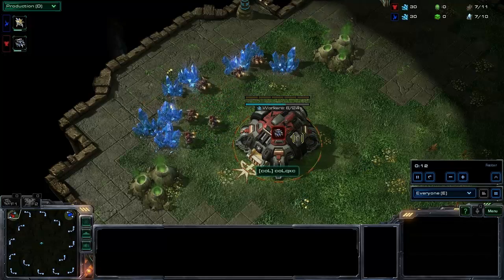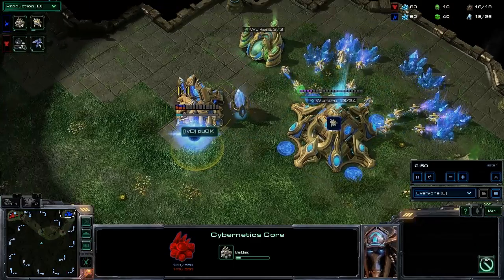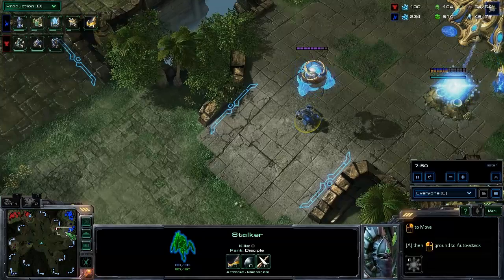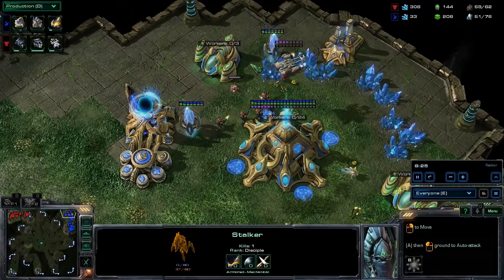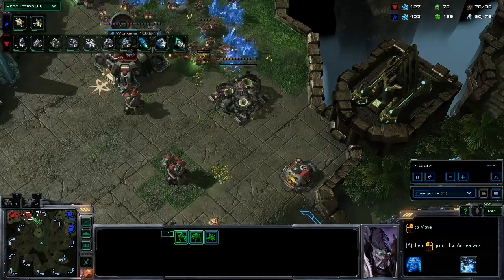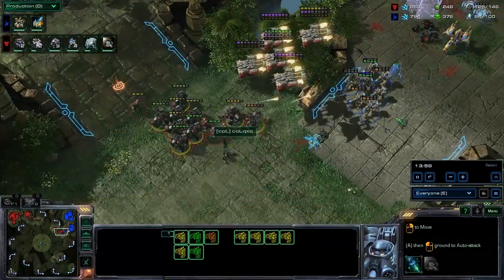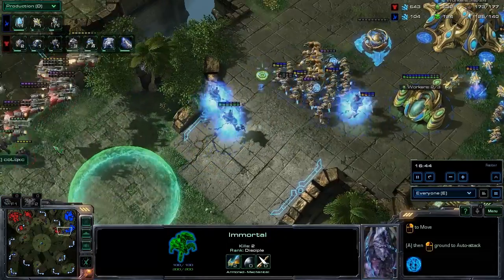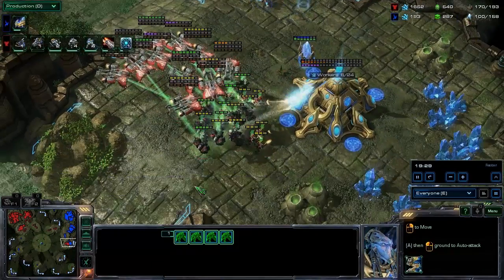BO3 - Puck (Protoss) vs QXC (Terran) - Game 2 - Lake Charles Scion Thanksgiving Open